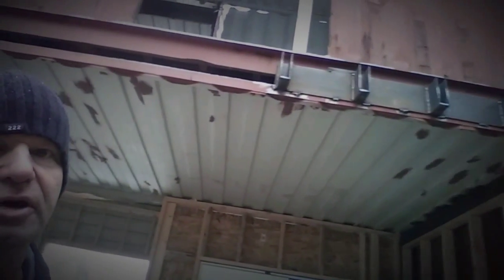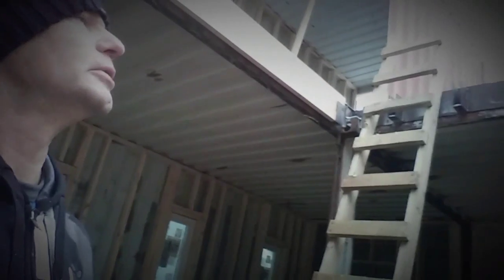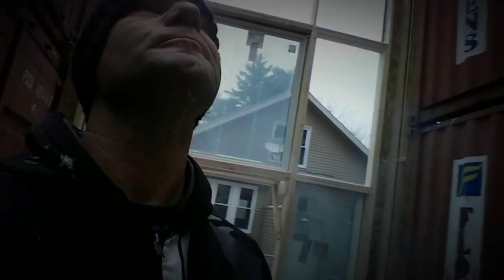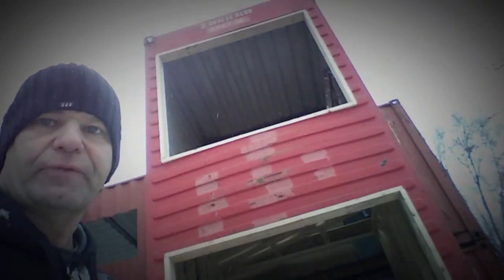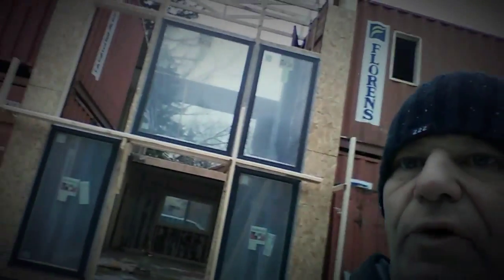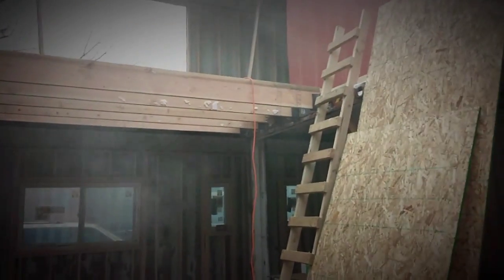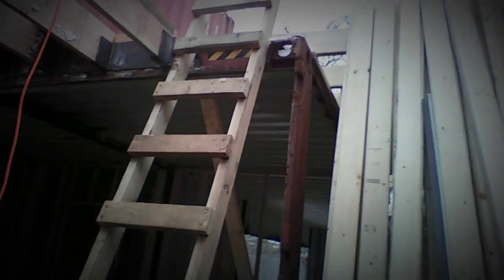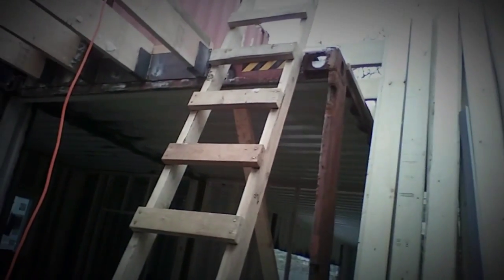Framing up stairs floor to set truses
I am getting ready to set the trusses on this house so I have to install upstairs duck we're very long old trucks use to the roof will though framing and Trust wall shipping